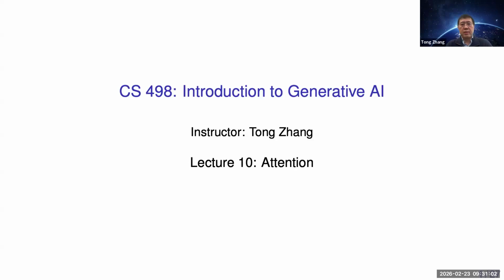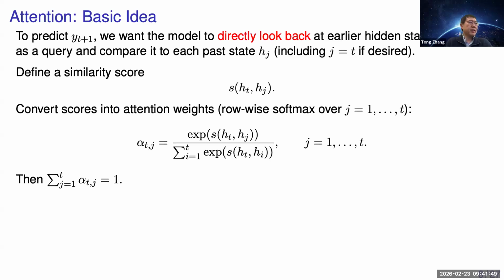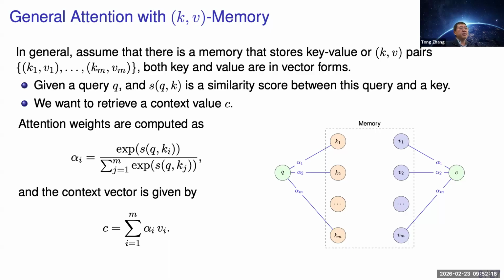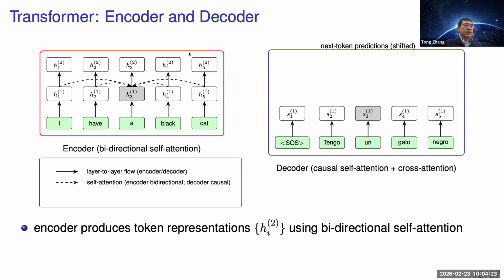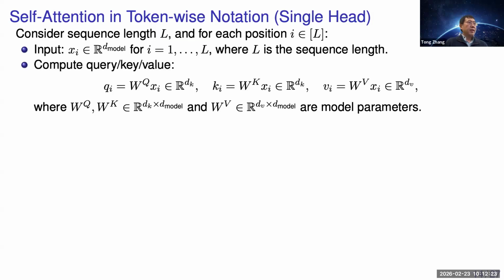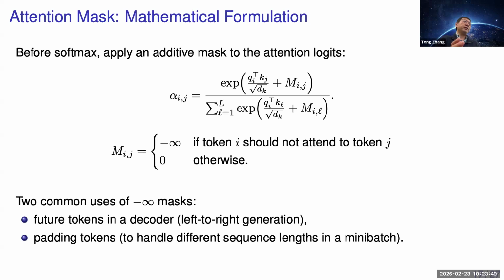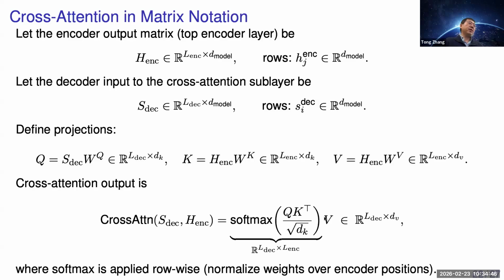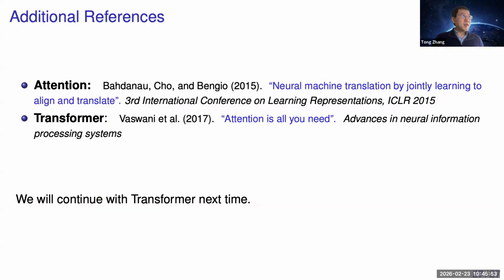CS498TZU lecture 9